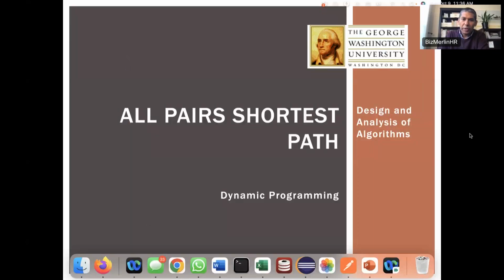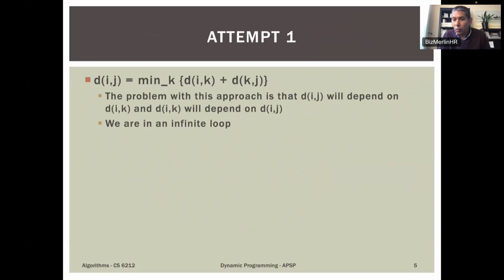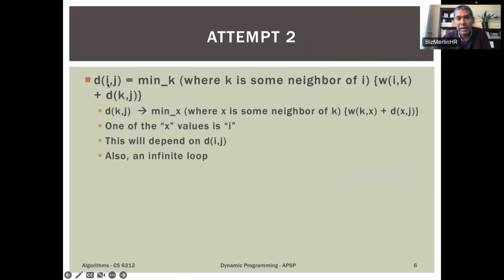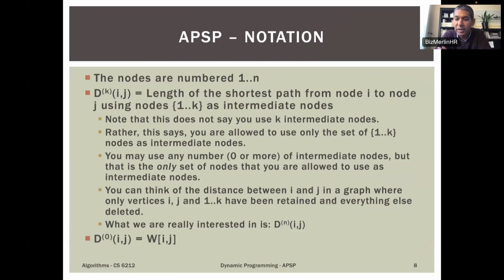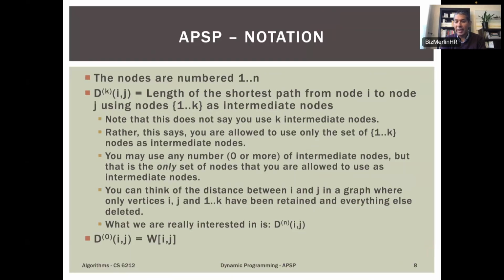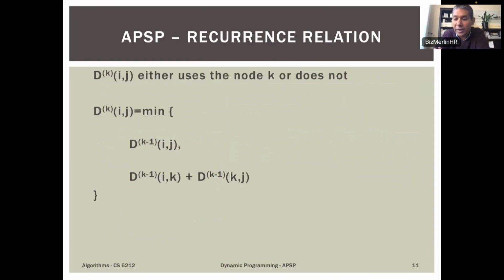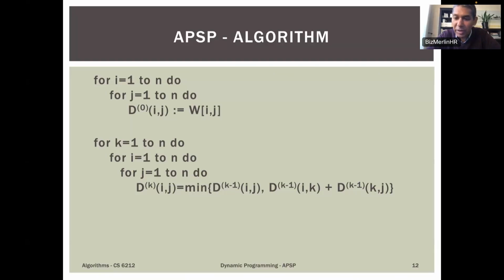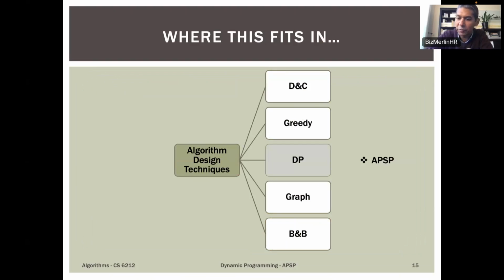All Pairs Shortest Path Algorithm - Dynamic Programming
All Pairs Shortest Path Algorithm is a class Dynamic Programming algorithm.  It is very intuitive problem, but the solution notation is slightly counter intuitive.